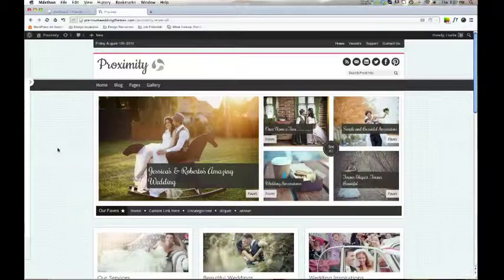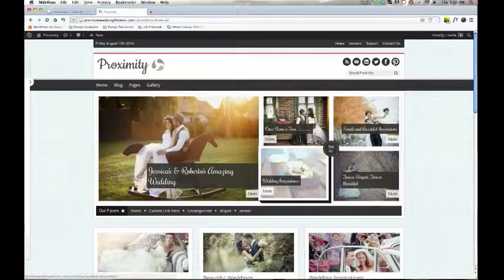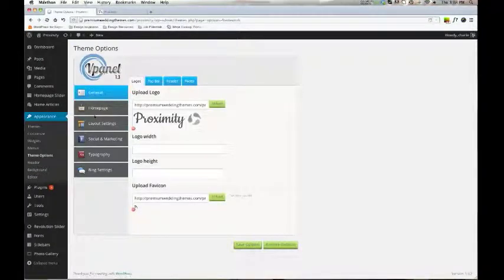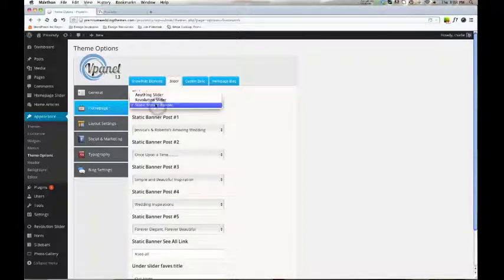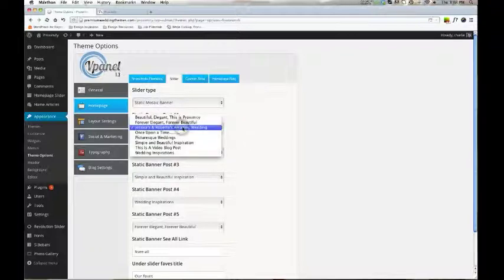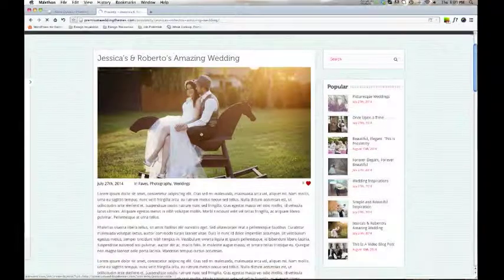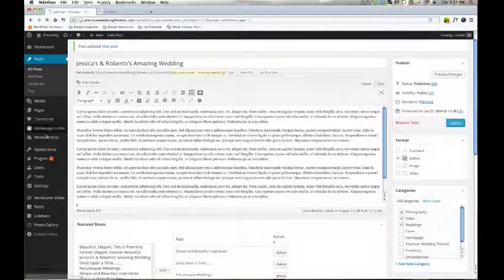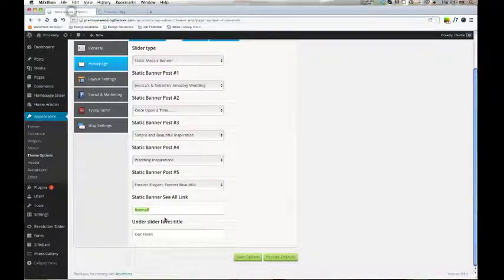Proximity - Mosaic Banner Option